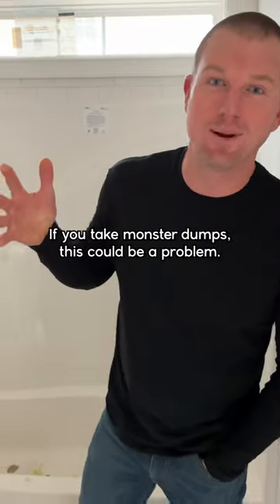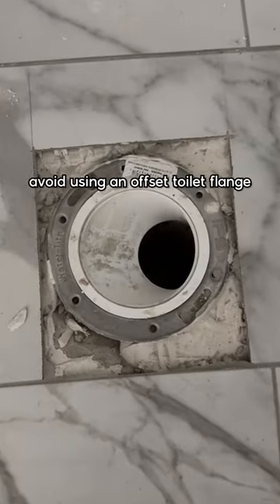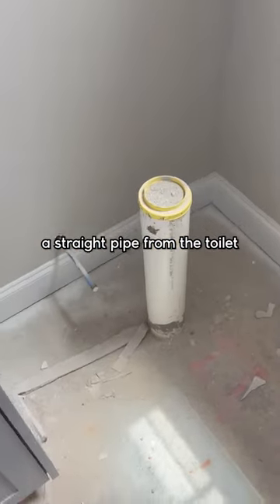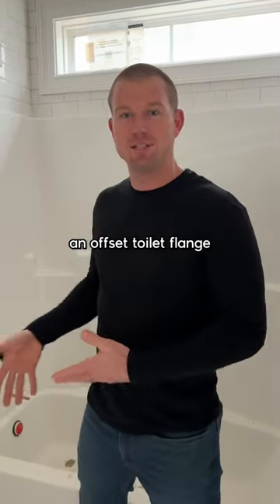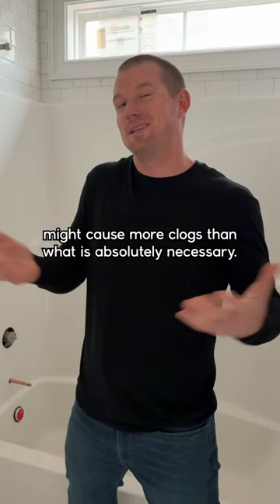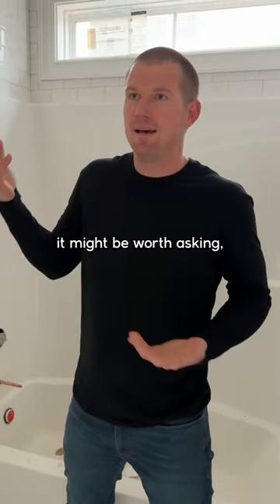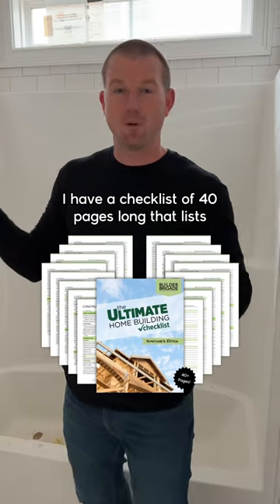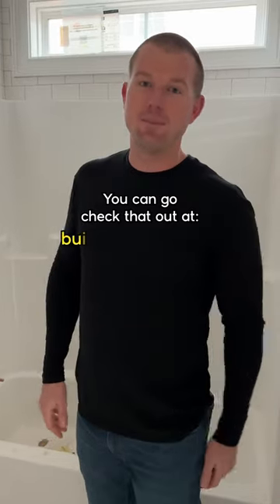Monster dumps 💩 could be a problem…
Offset toilet flanges can make your toilet clog more often. They still work but sometimes it can be an issue. If you happen to see an offset flange being used without a floor joist or obstacle in the way, it might be worth asking to see if a standard flange could be used. I have a fat list of other tips like this in my checklist at BuilderBrigade .com.

Offset toilet flange, offset flange, plumbing, Plumbing tips